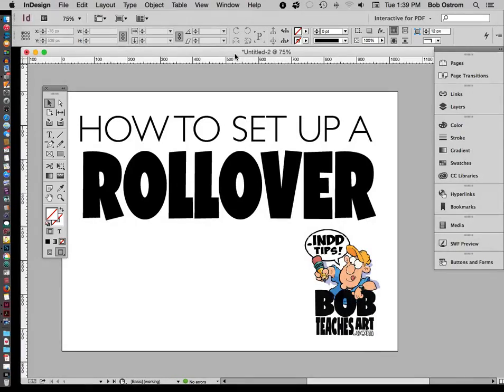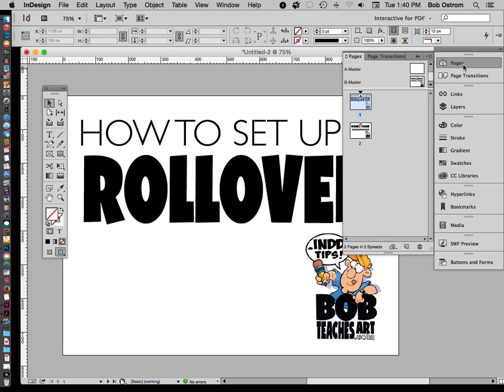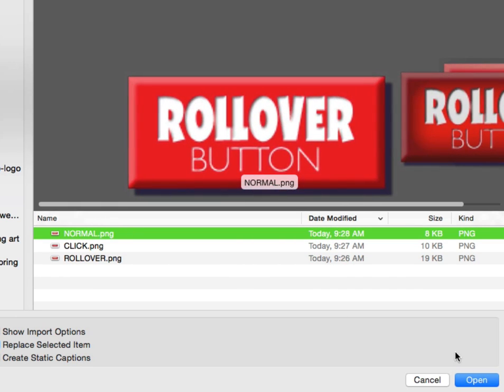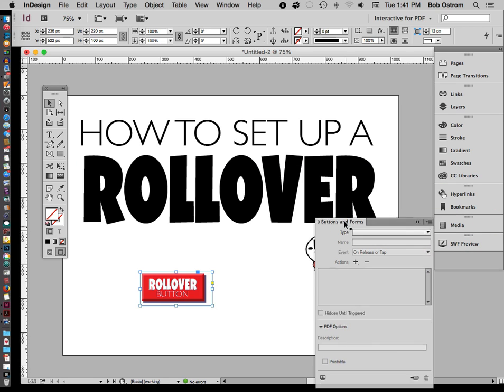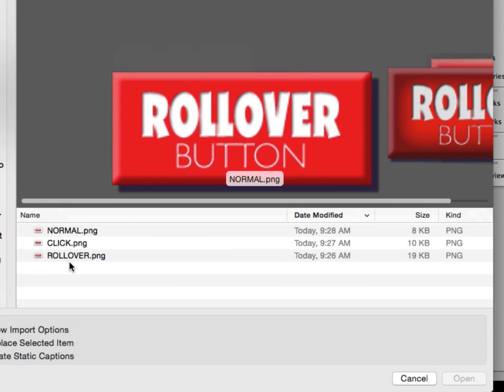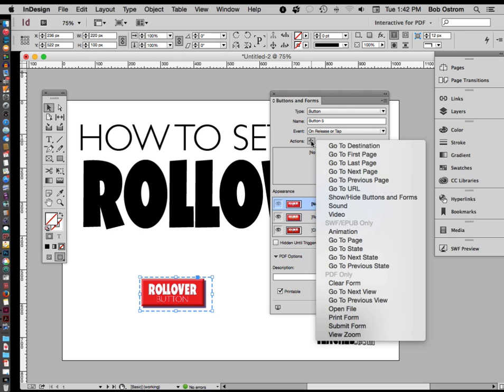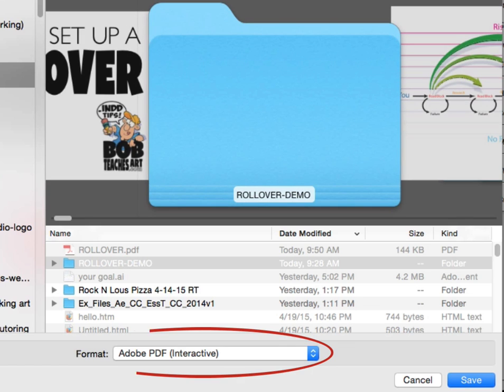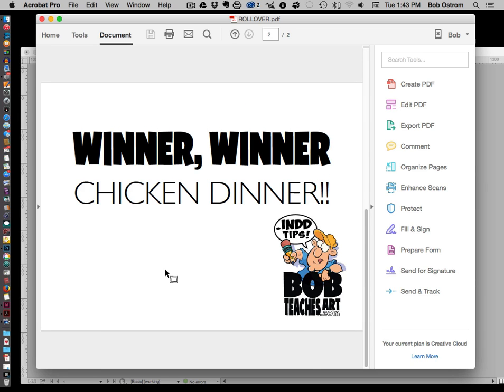Creating a Rollover Button using InDesign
Adding interactivity to your PDF files is a great way to make them look and feel more professional. In this InDesign Tutorial I demonstrate how to create an interactive rollover button that can be used in a PDF document to link to over pages or to external internet sites. For more videos like this please visit me